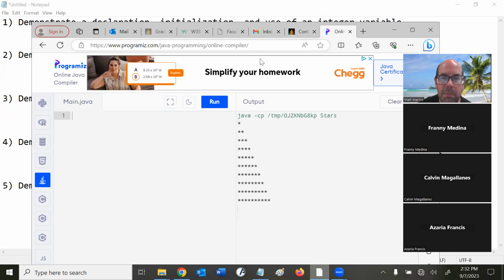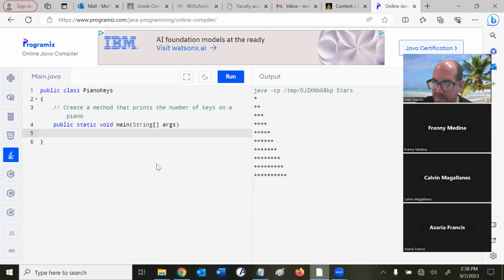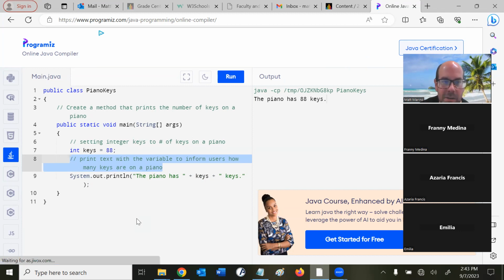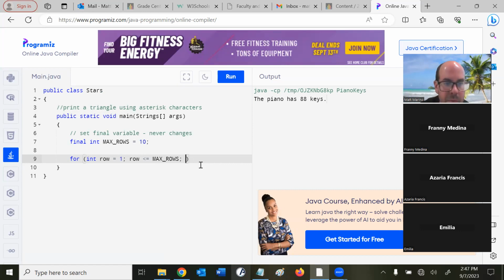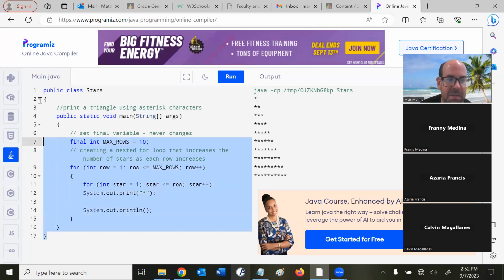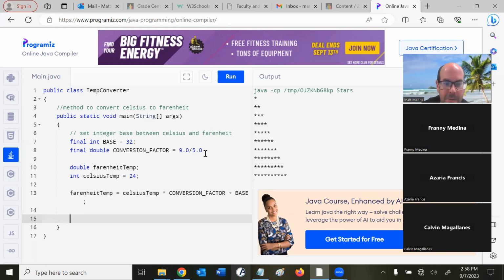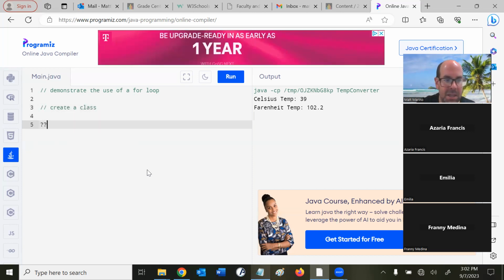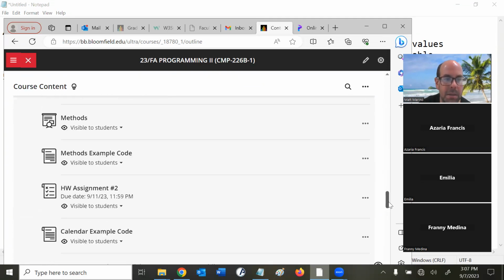CMP 226B 9-7-23 Lecture